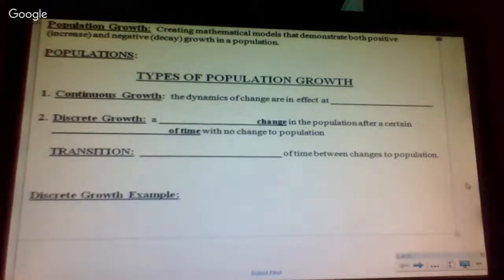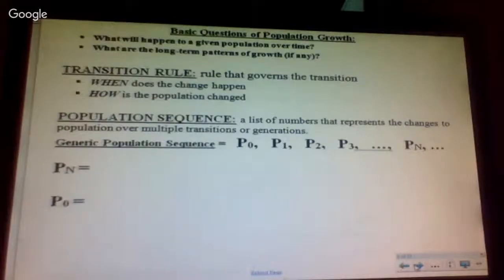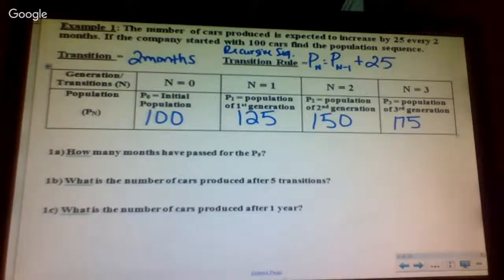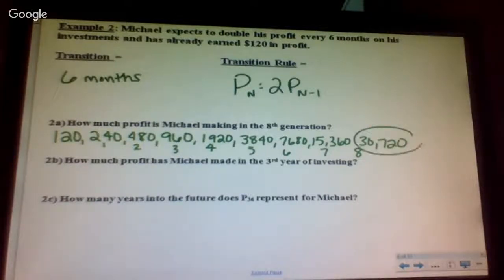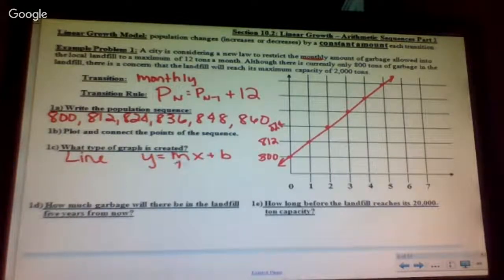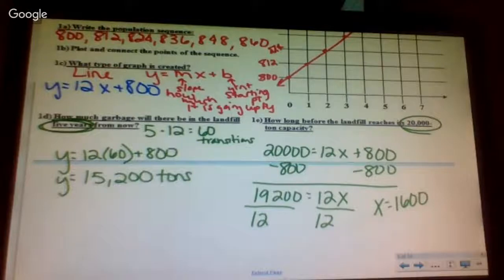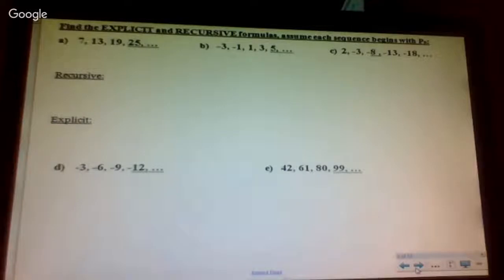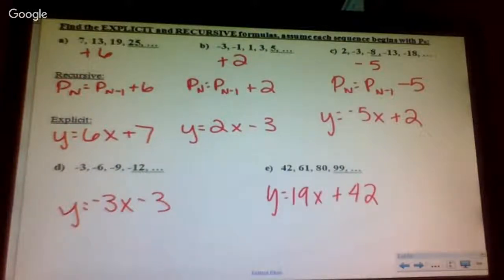12/4 10.1 - 10.2